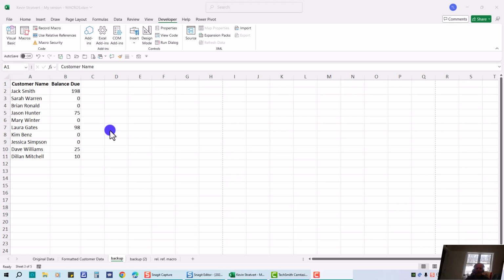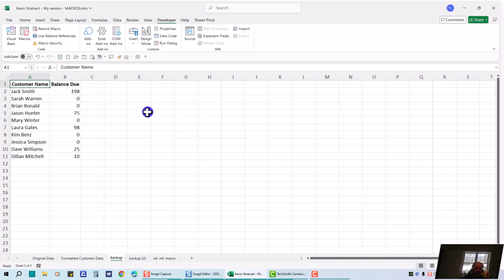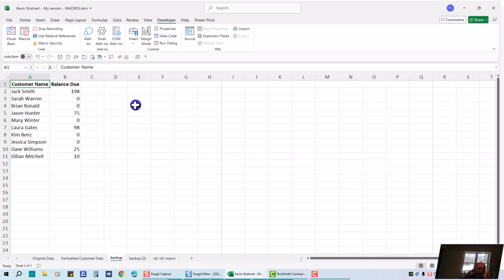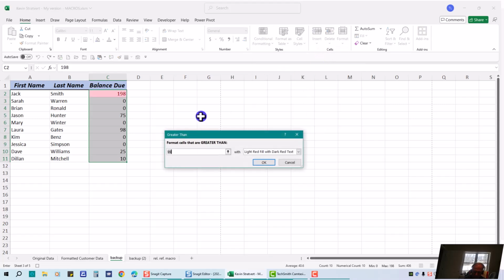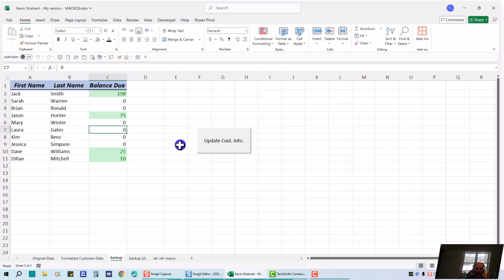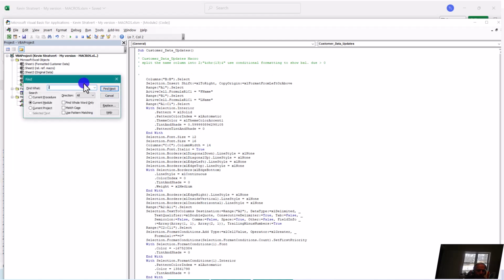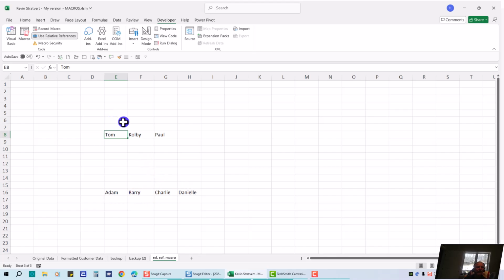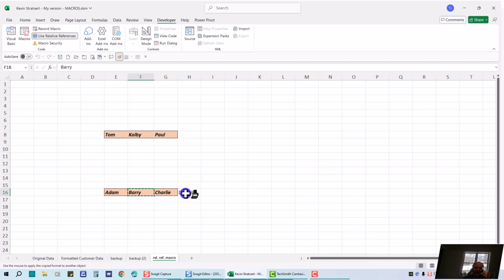MS Excel Macros - Basic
00:00 Introduction
02:38 turn page
10:13 turn page-2
15:17 turn page-3